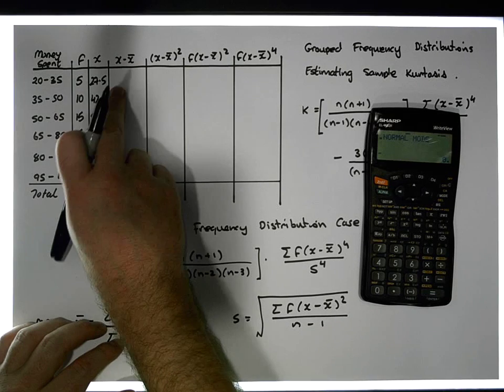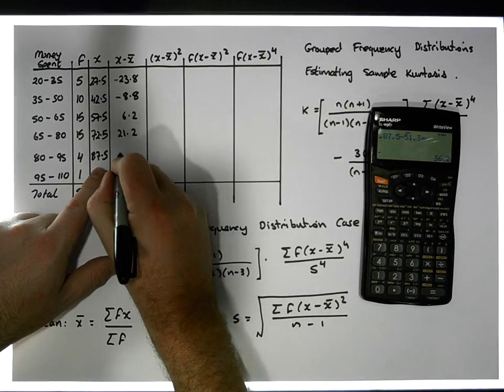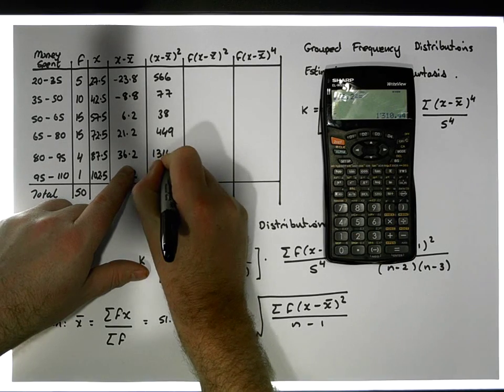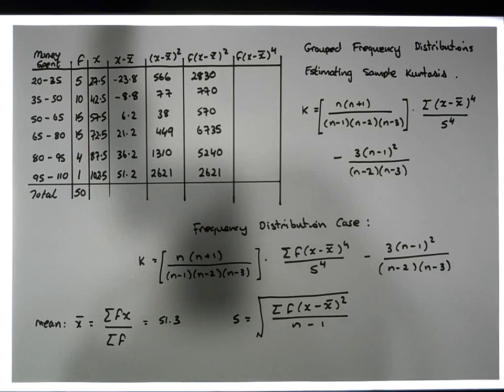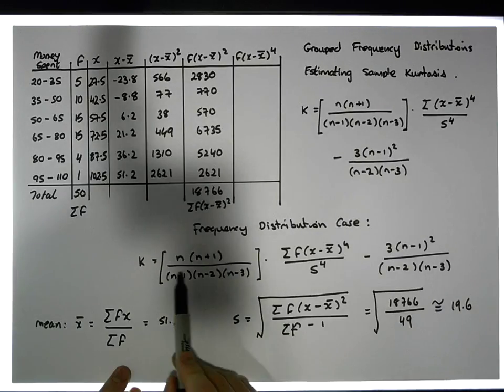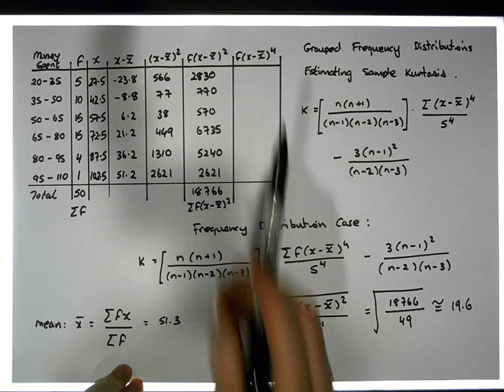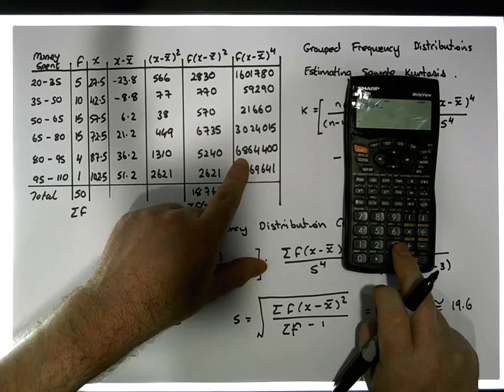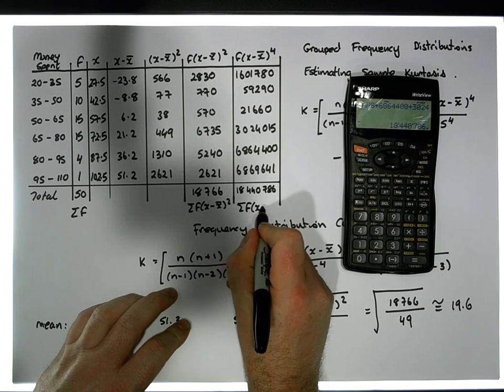Grouped Frequency Distributions: Calculating Sample Kurtosis - Part 2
This short video details how to calculate the a Sample Kurtosis statistic from a Grouped Frequency Distribution. The approach relies upon the calculation of the appropriate sums of quartics (for the fourth moment).